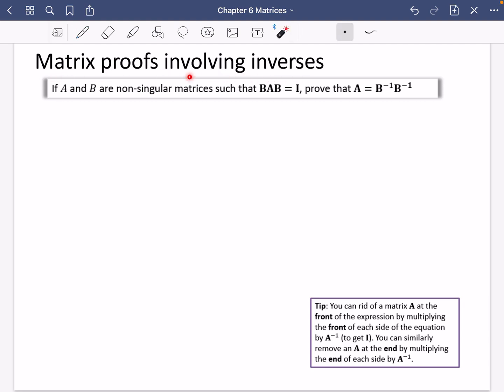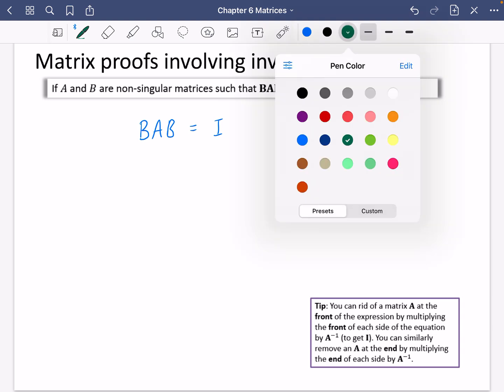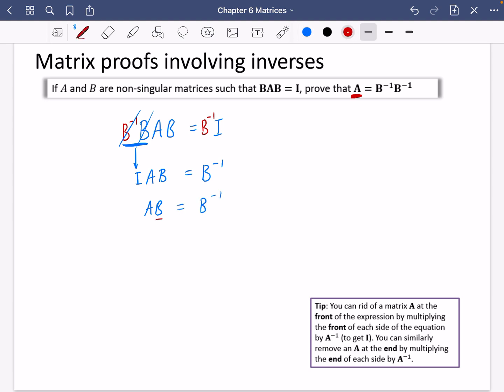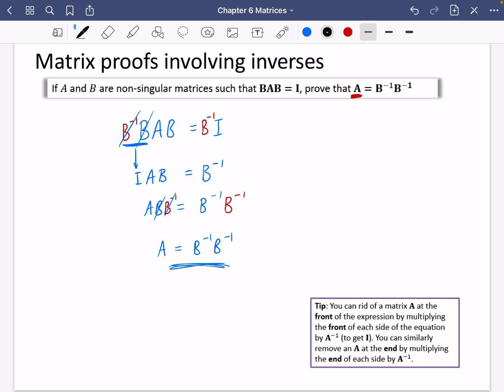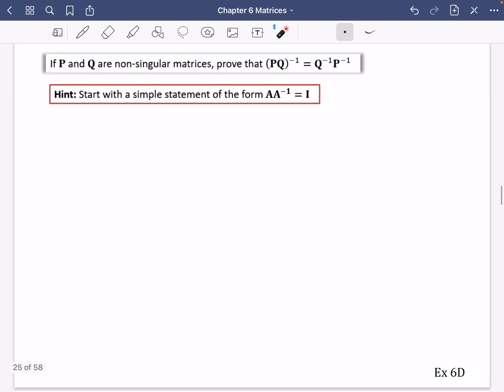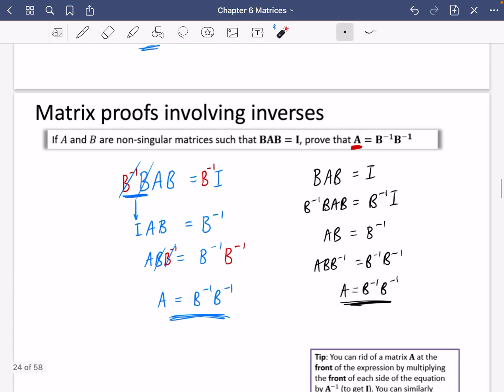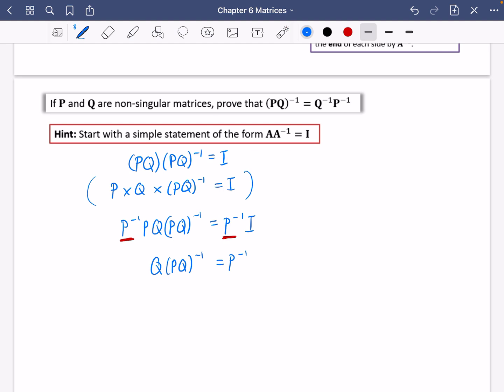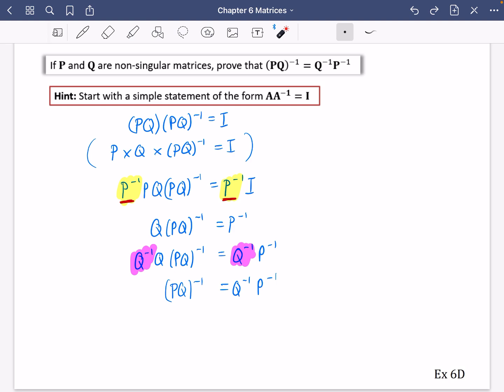Matrices 8 • Matrix Proofs involving Inverses • CP1 Ex6D • 🎯